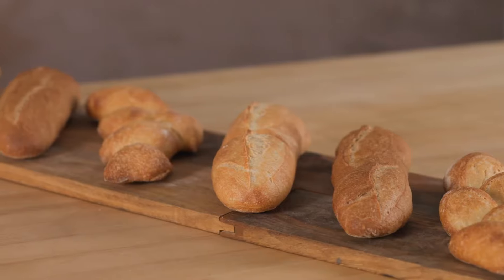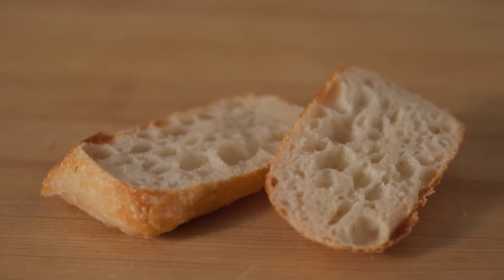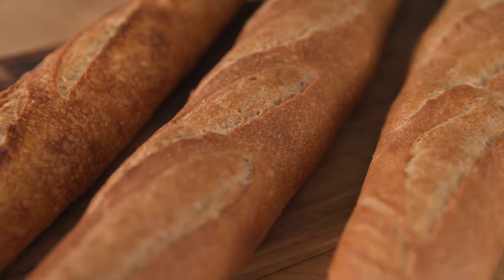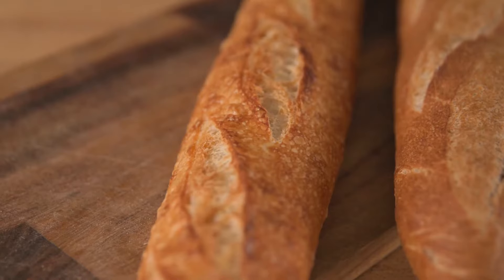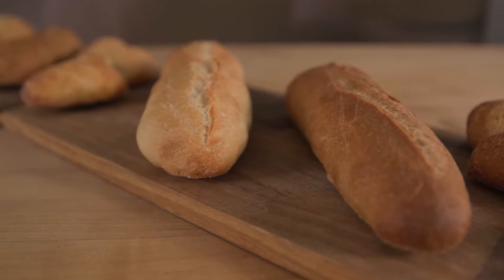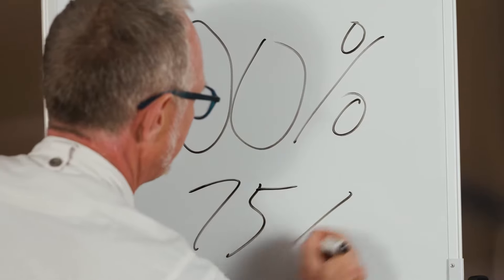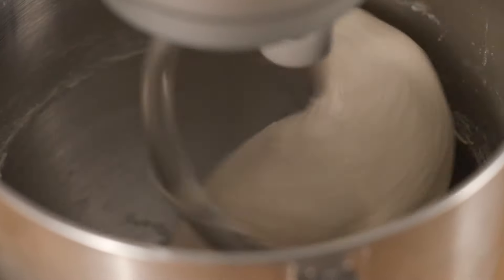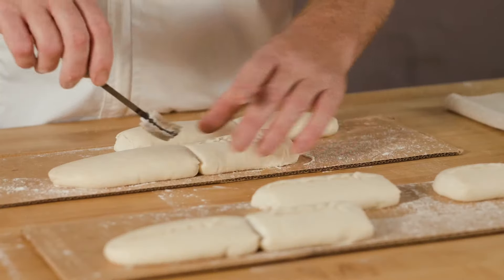Art of the Baguette with Craig Ponsford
Join Craig Ponsford for an in-depth class on the art of bread making where you will learn three different styles of baguette – a traditional baguette made with Poolish, a blended wheat version he calls "white to wheat," and a sourdough baguette made with liquid levain.